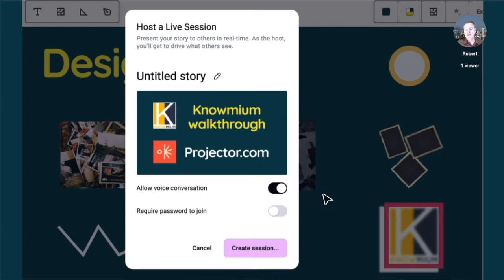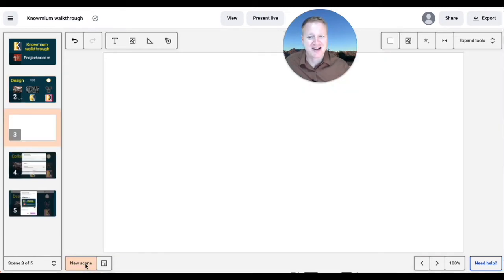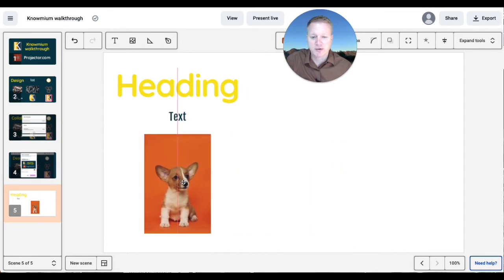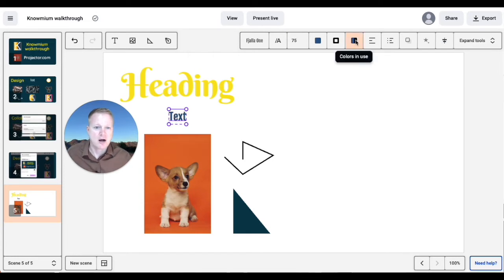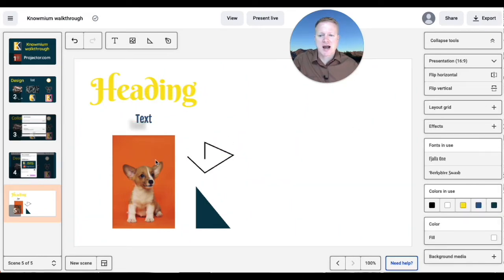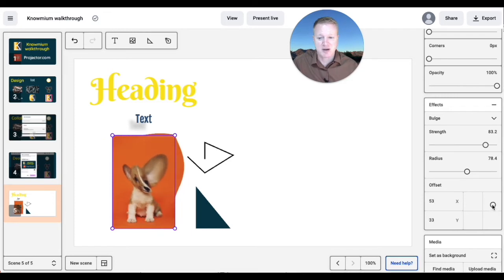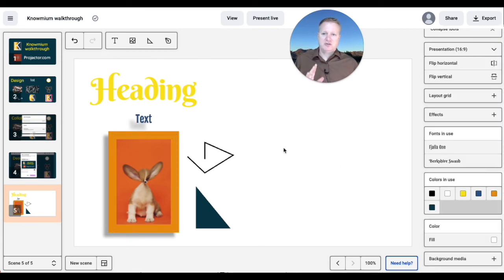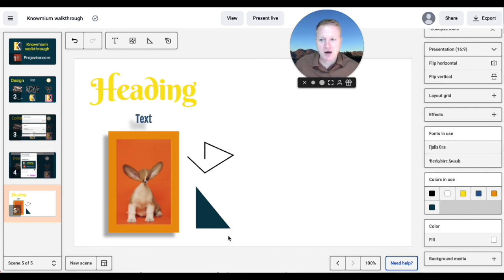Projector com Walkthrough and Functions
Nov 9, 2021 update: Projector has been acquired by Medium and will cease operation in March 2022.

Projector.com is a free easy-to-use image and slide creation tool. It allows you to collaborate with others when designing and editing, and you can present your slide decks live in a broadcast including audio and video.

0:00 Audience point of view when broadcasting
1:49 Administrator point of view when creating and editing
2:49 New slides and built-in templates
3:36 Adding text, images, video, shapes, and drawing/lines
5:01 Basic editing/formatting tools (top of screen)
6:44 Advanced editing/formatting tools (right side of screen)
11:02 Collaborating with others while editing
11:28 Exporting slide decks to PDF, image, or video
11:33 Broadcasting slide decks to live audiences

Want to become an expert virtual facilitator? Our Certified Virtual Facilitator course is customized to your level of experience

has books, articles, online activities, and video guides.

has courses on virtual facilitation, work at home, and negotiation.